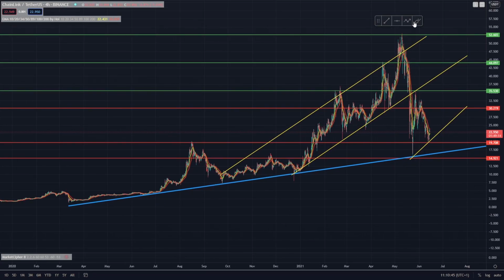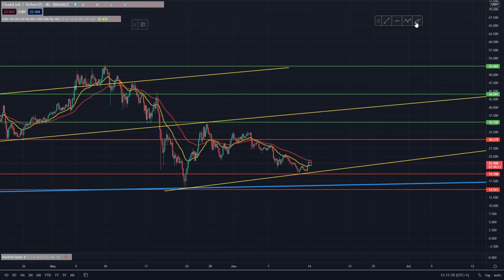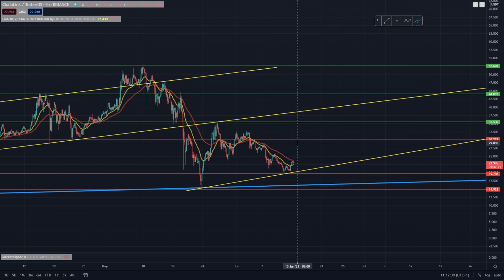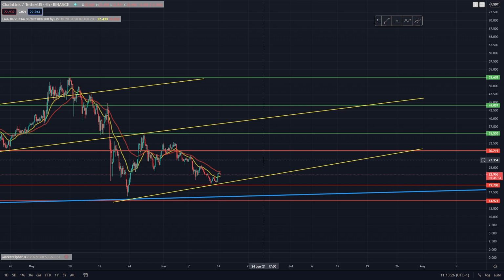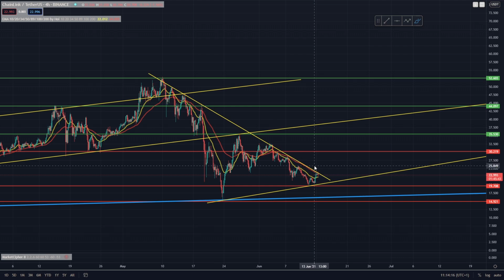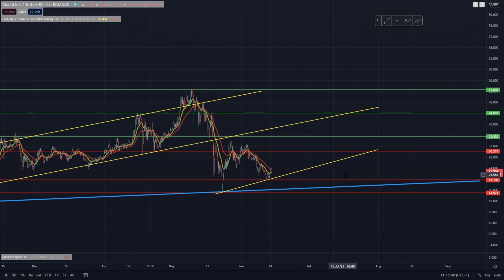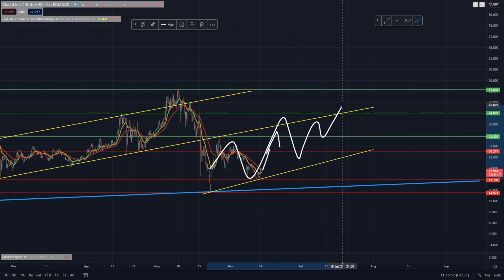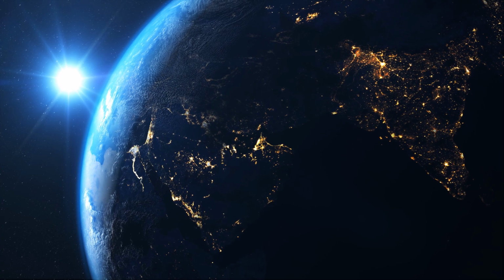CHAINLINK PRICE PREDICTION 2021 | LINK PRICE PREDICTION | SHOULD I BUY LINK | LINK UPDATE!!!